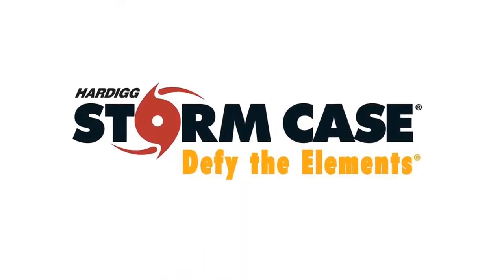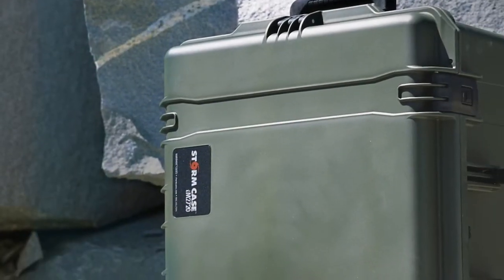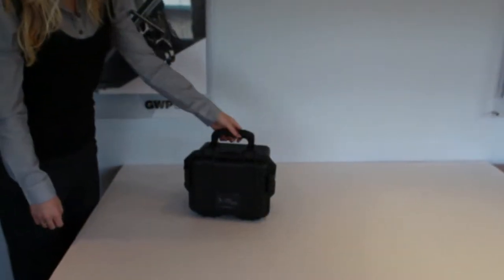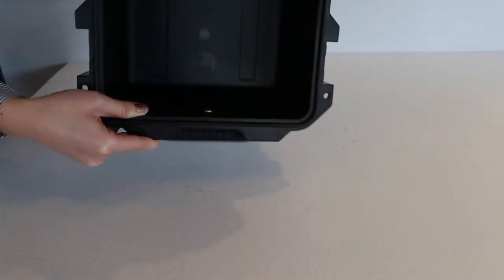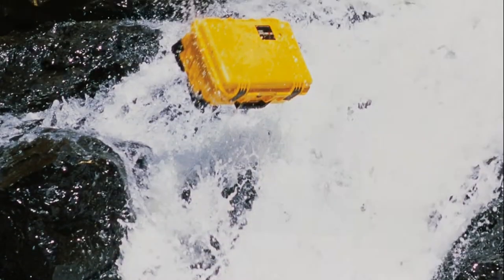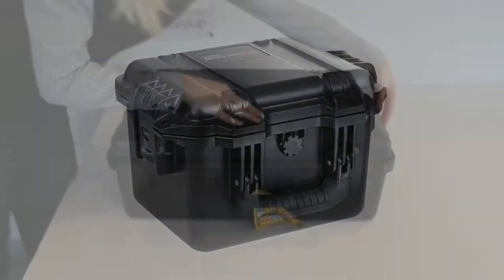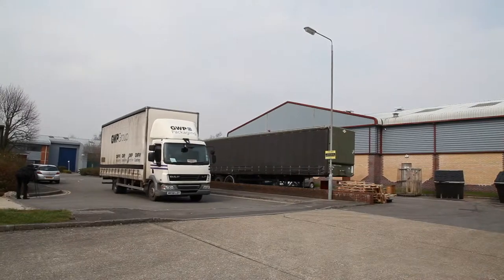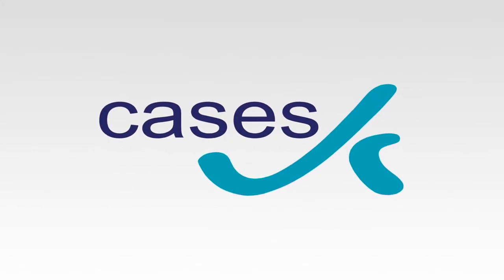Storm Cases | Peli Hardigg | GWP Protective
GWP Protective are official distributors of the Storm Case range from Peli Hardigg.

Available in 22 sizes and a range of colours, Storm cases have developed a reputation for being amongst the most hard-wearing, durable and toughest cases on the market. They are water proof, IP rated, exceptionally strong and easy to use.

GWP Protective are also able to completely modify any Storm case so it performs exactly to our clients needs. This can include the insertion of protective foam inserts, that will provide a calculated level of cushioning to minimise breakages in transit. we can also add bezel kits for electronics equipment, print or label the exterior, or supply a range of other inserts and organisers.

If you are looking for a protective cases solution, then look no further than Storm Cases from GWP Protective.